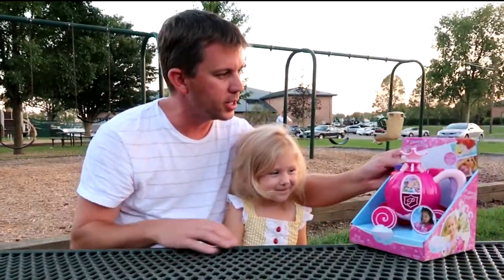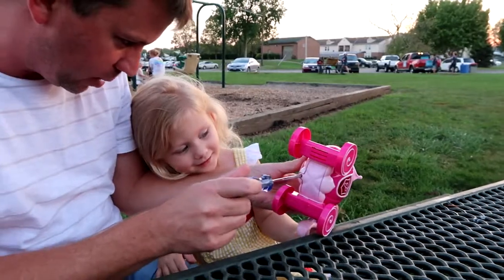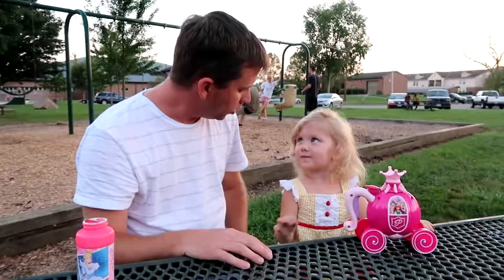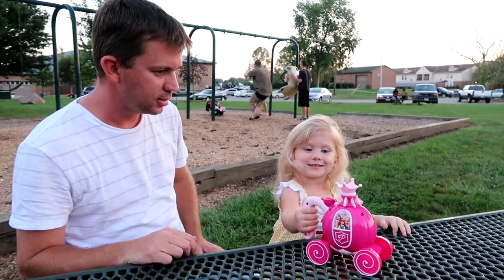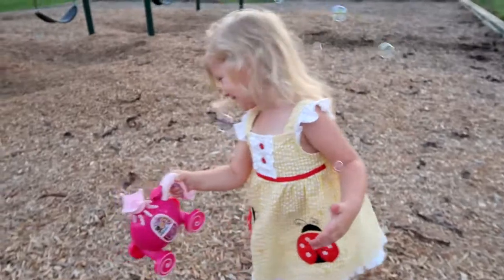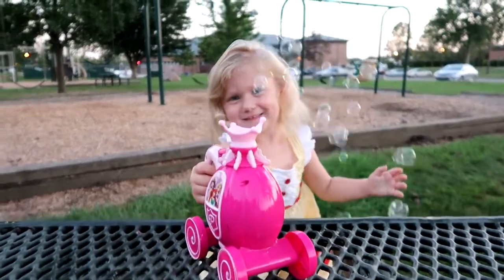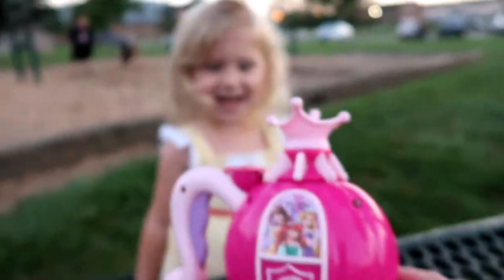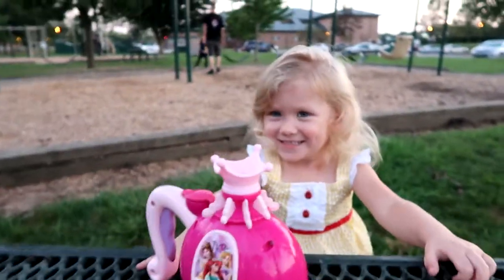Bubble Time At The Park with the DISNEY PRINCESS Royal Bubble Carriage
It's Bubble Time! Noelle has the Disney Princess Royal Bubble Carriage and we're going to the park to play bubbles! Come along with us..